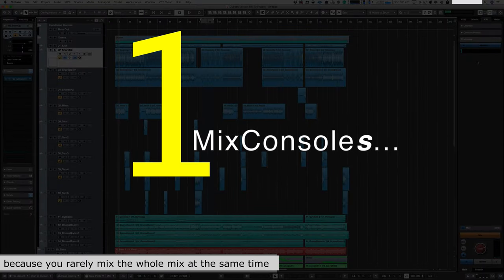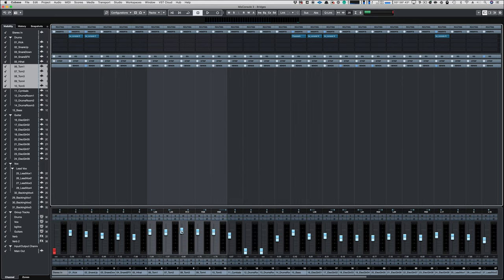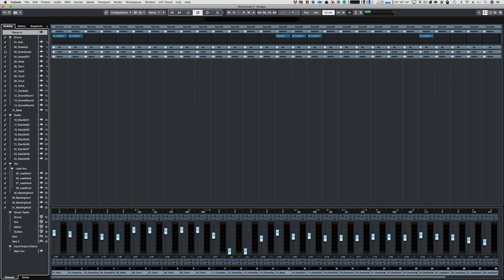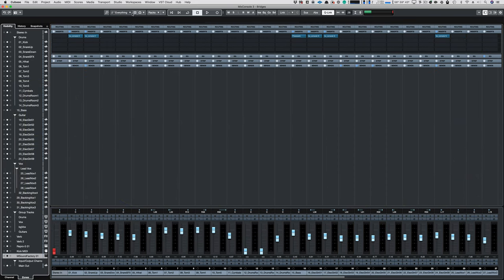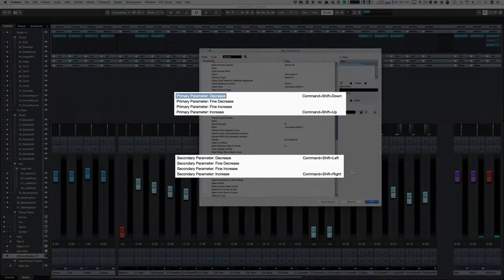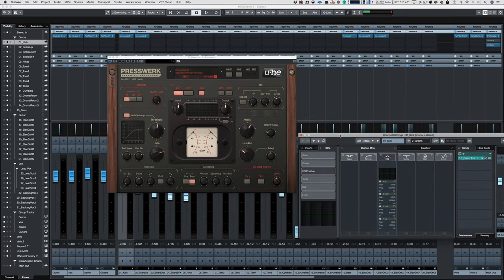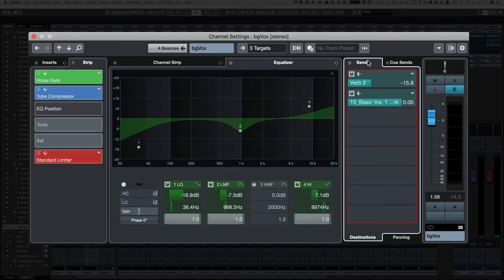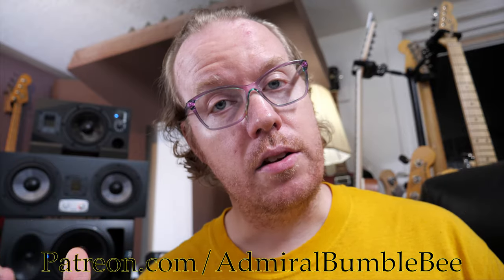The -TOP 10- overlooked mixing features in Cubase Pro.